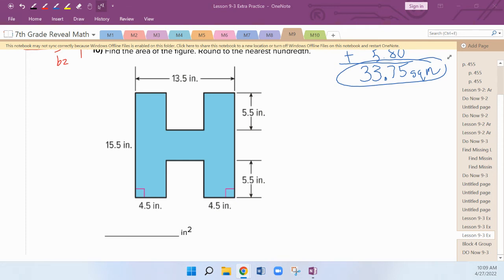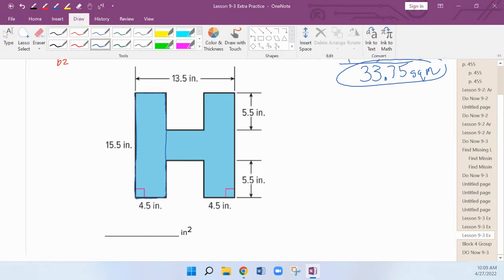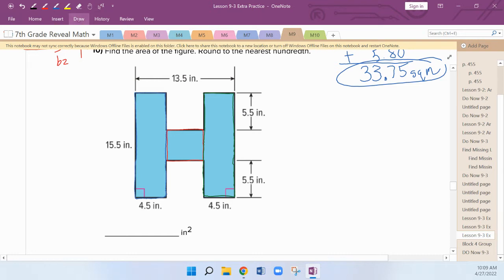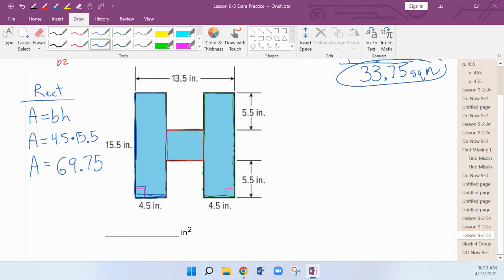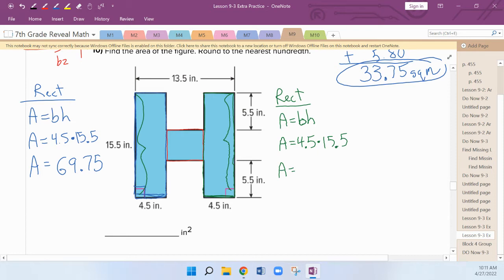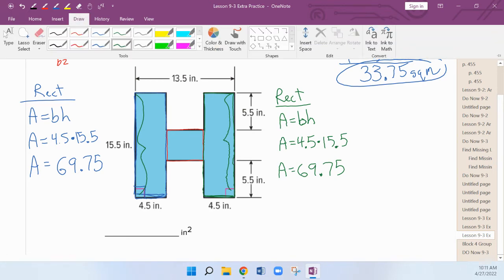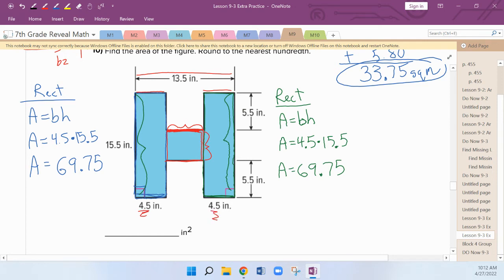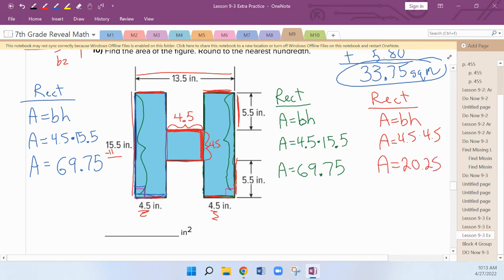#10 Lesson 9-3 Extra Practice